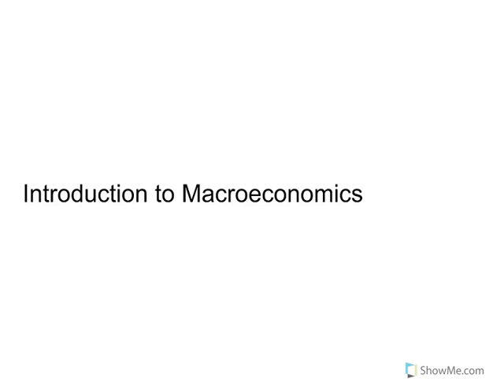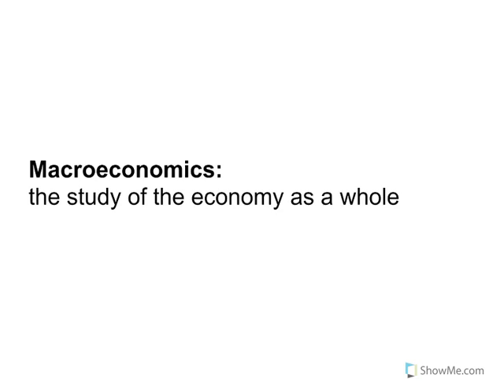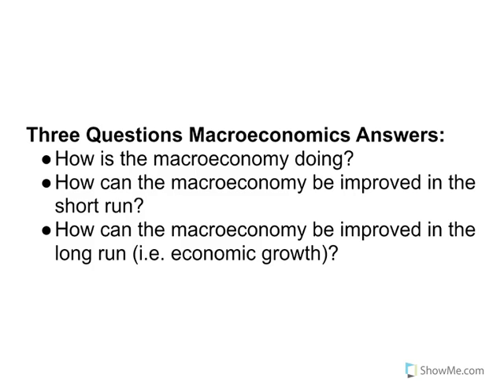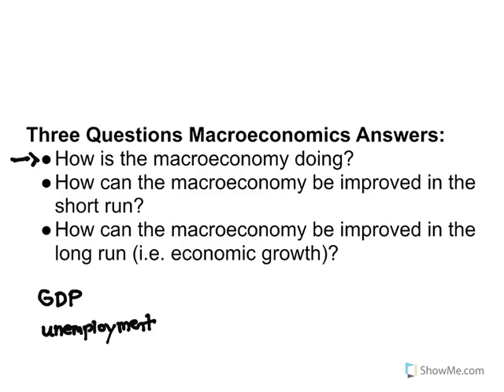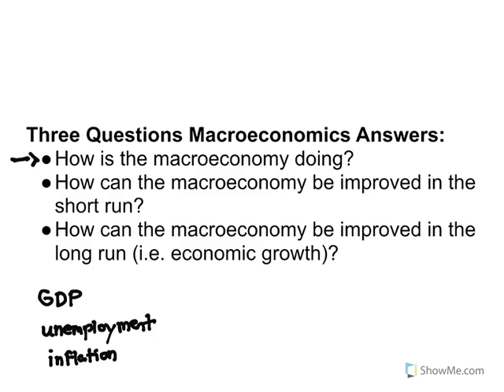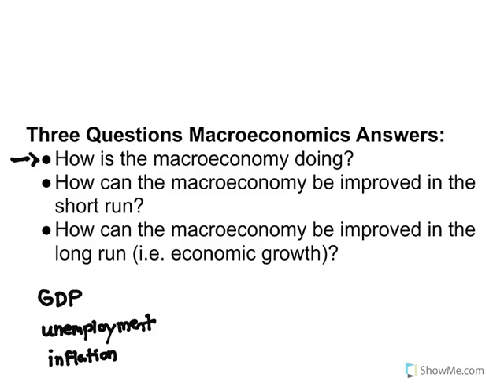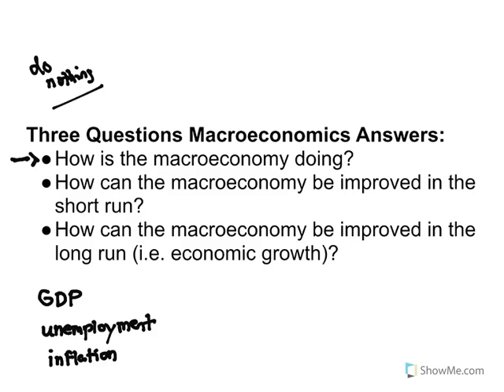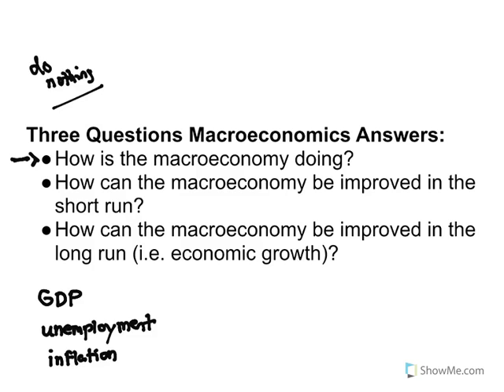Introduction to Macroeconomics